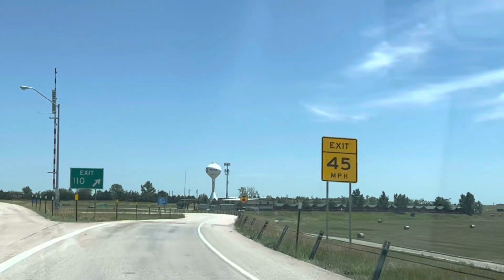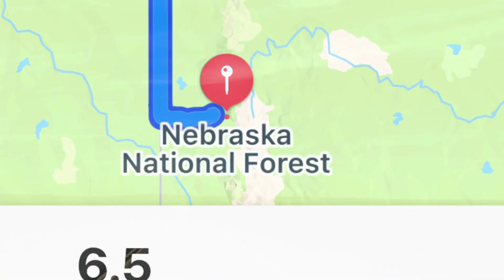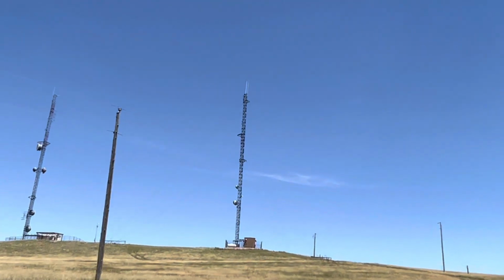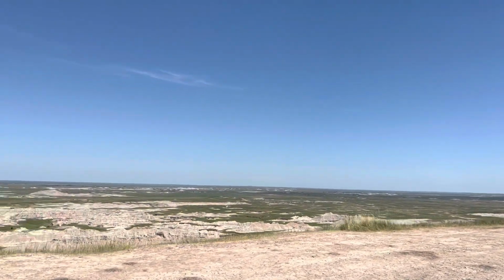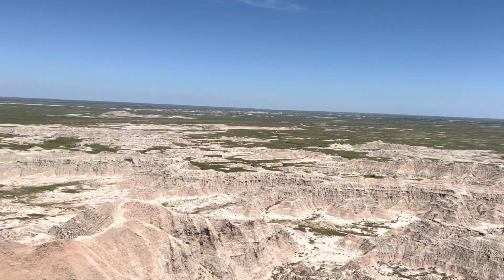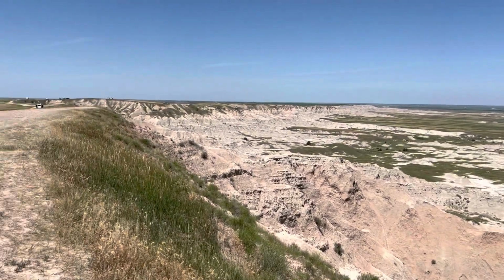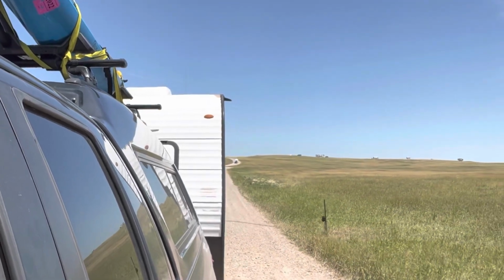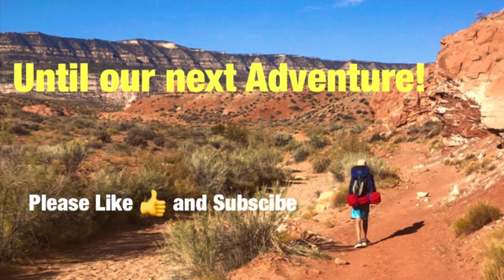Boondooking (Free Camping) at Wall South Dakota Badlands-How bad are the roads?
Video will show one how to reach The Wall, dispersed boondock camp spot in Badlands SD and how difficult the road conditions are for camping on the cliffs.  Will you RV, Van, Car, Truck make it to these cliffs okay?

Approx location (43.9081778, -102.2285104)